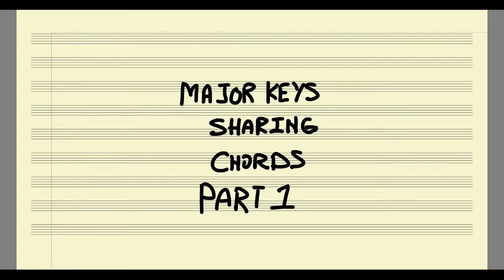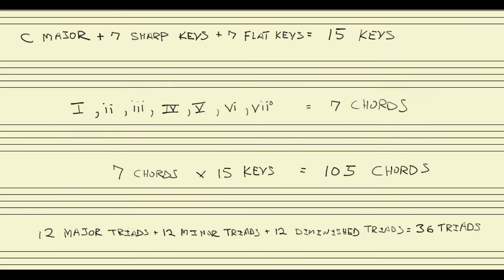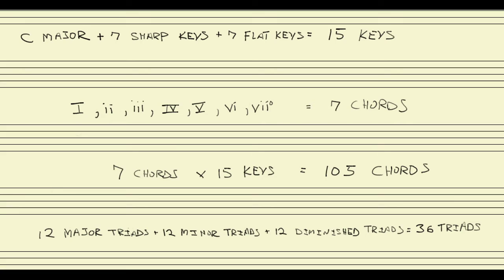Major Keys Sharing Chords Part 1